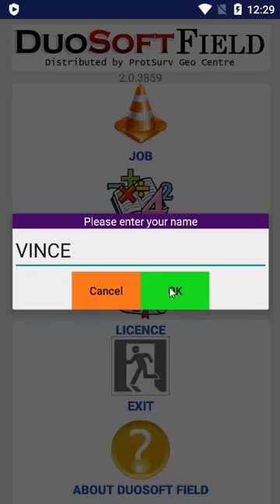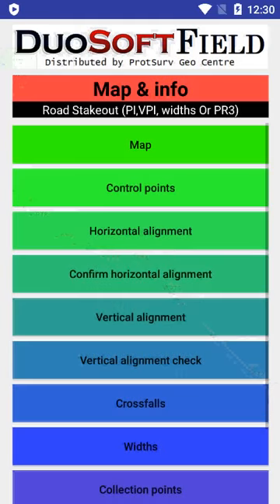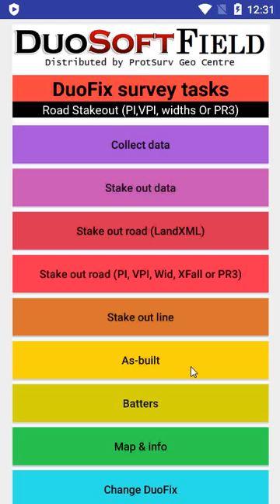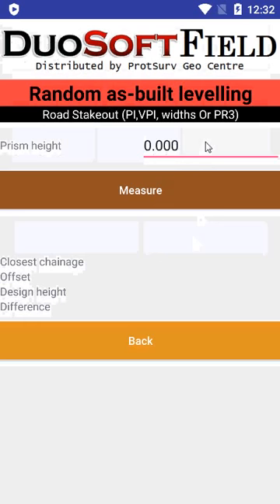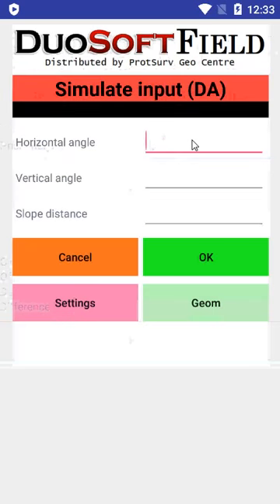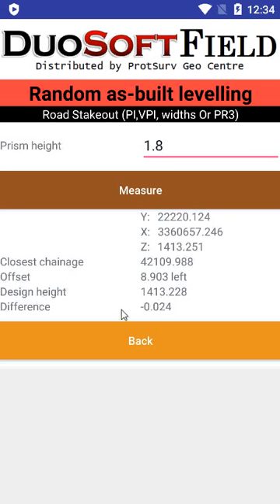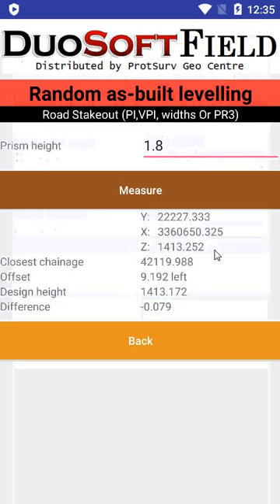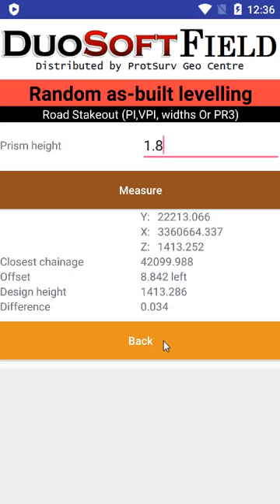Random Asbuilt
This video illustrates how to do a random as-built survey with Duosoft field using a total station